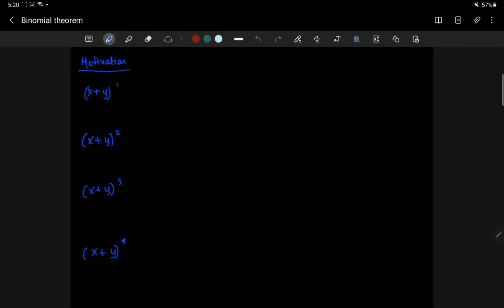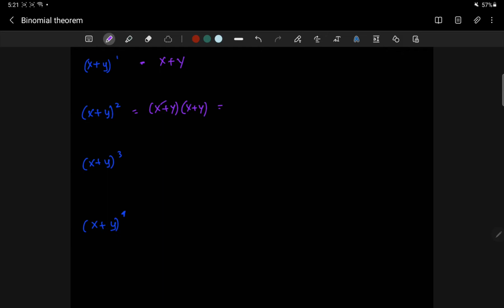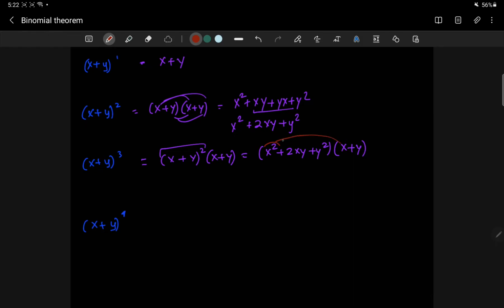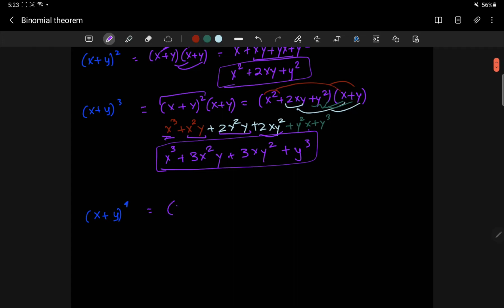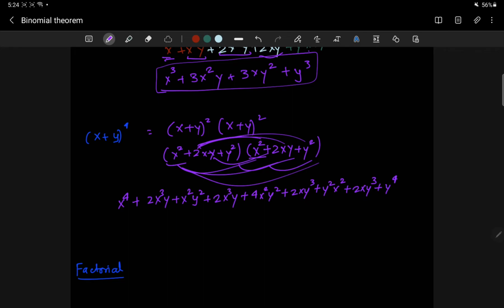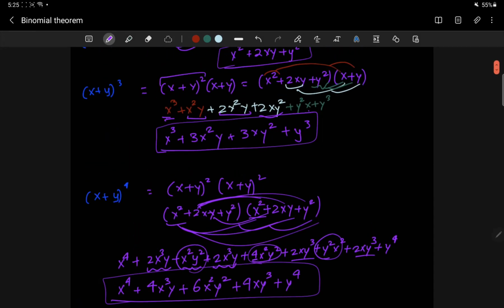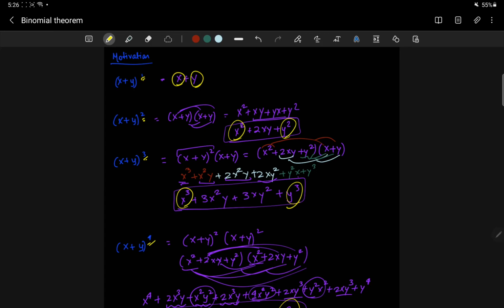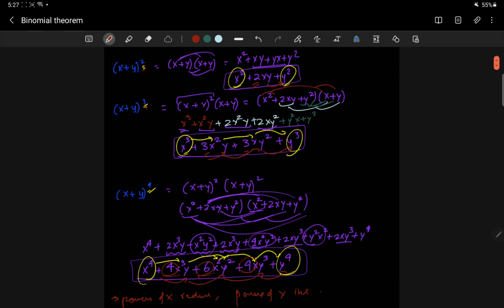Binomial theorem 1